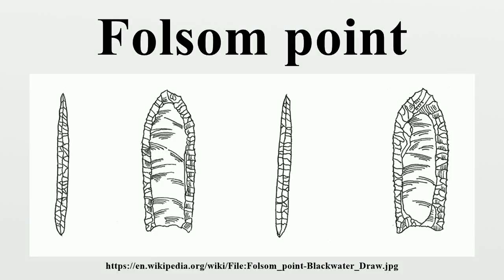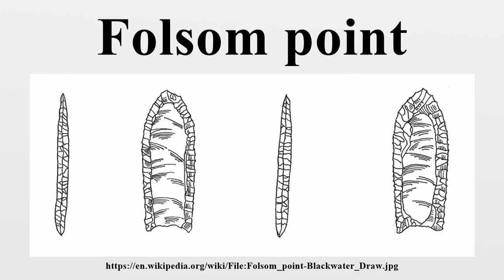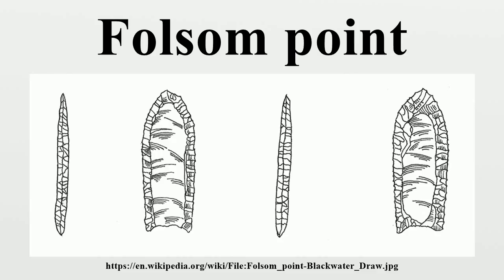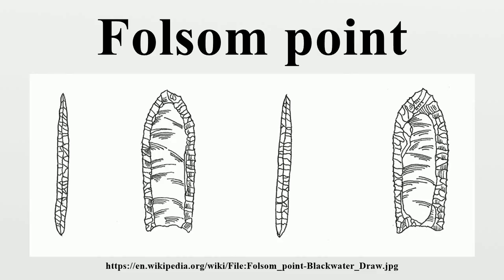Folsom point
Folsom points are a distinct form of chipped stone projectile points associated with the Folsom Tradition of North America.The style of toolmaking was named after Folsom, New Mexico where the first sample was found within the bone structure of a bison in 1927.

Image-Copyright-Info
Author-Info:   SeriouslySerious

Image-Copyright-Info